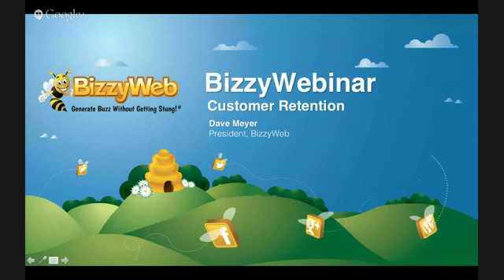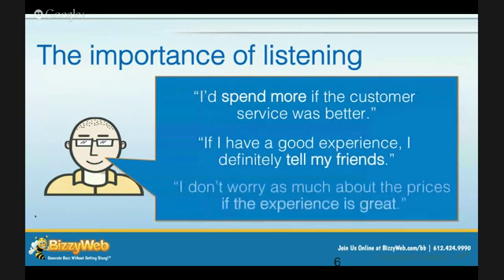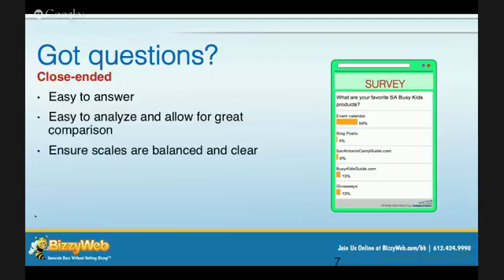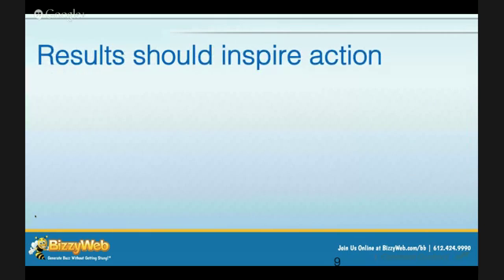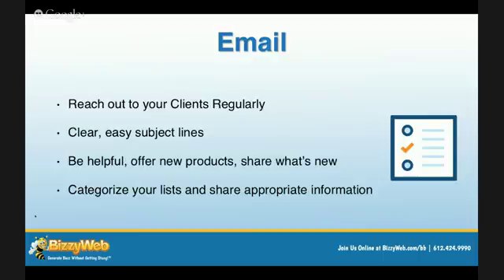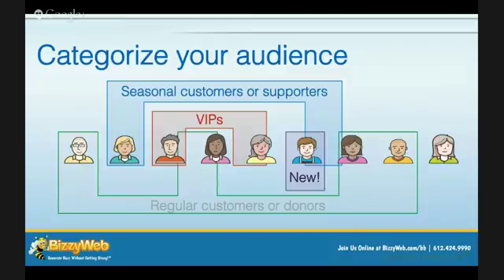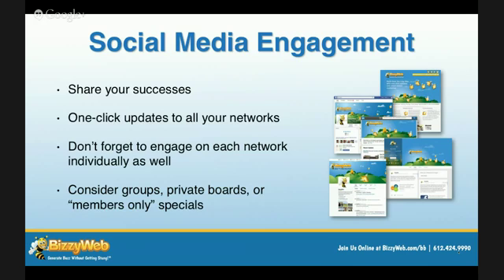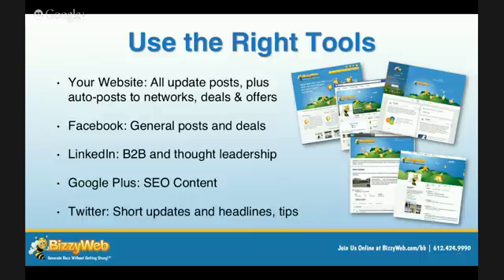Customer Retention: A BizzyWebinar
Keeping your customers – and keeping them coming back for more – is absolutely critical to your company’s success. Your customers want to feel like they matter, that your company understands them and that they are being marketed to honestly. Join Dave Meyer of BizzyWeb to learn how to keep your customers coming back for more!